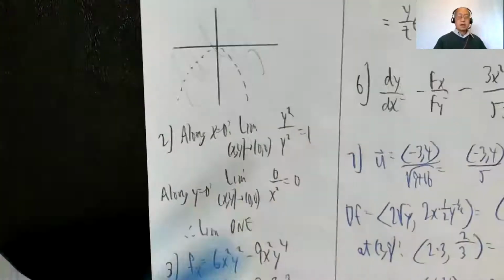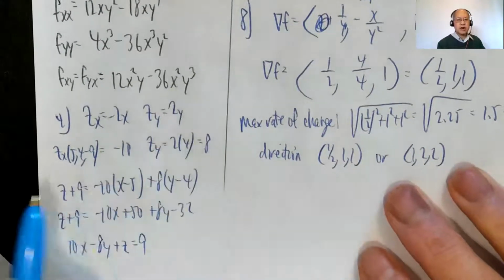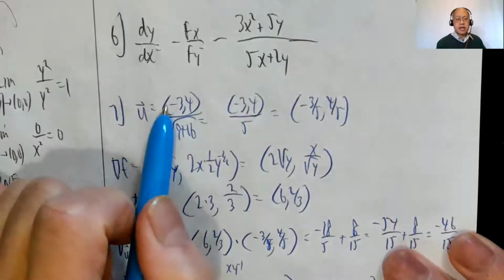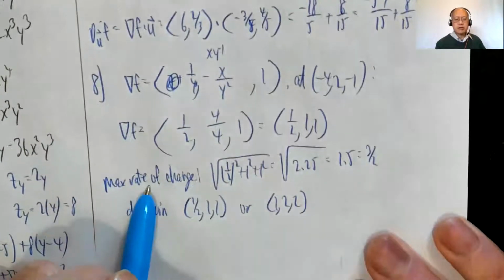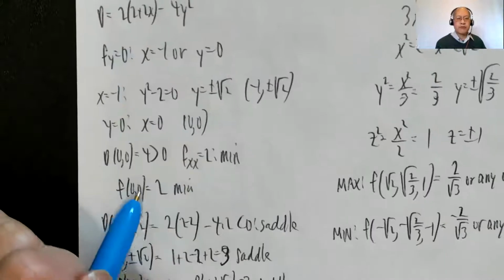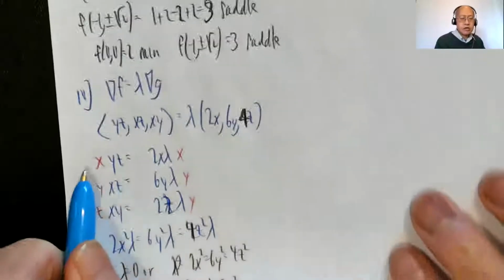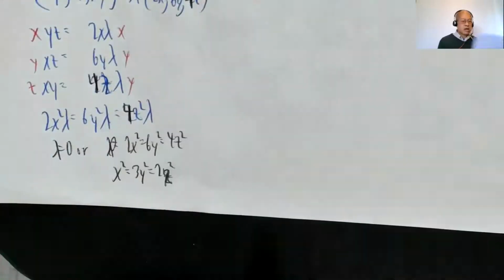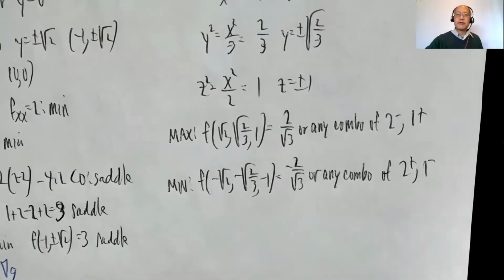CALC 3 EXAM 3 SOLUTIONS 5 PM CLASS